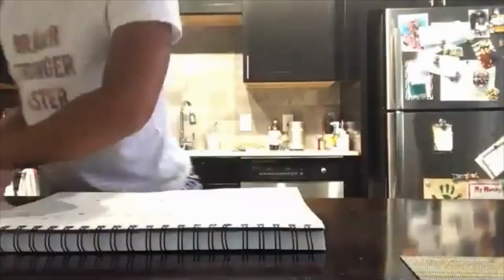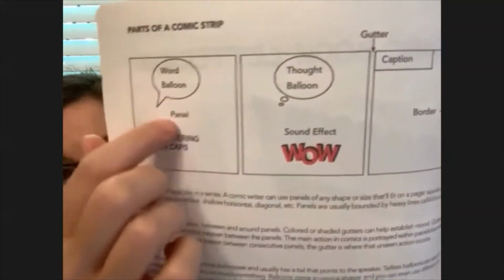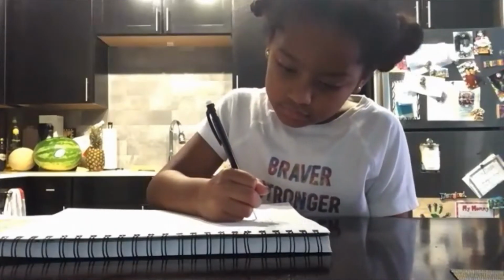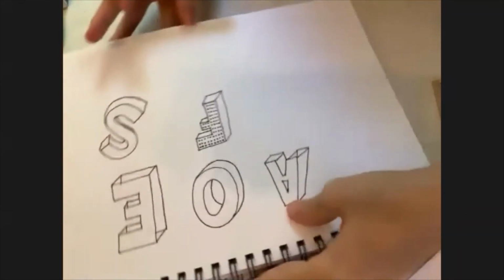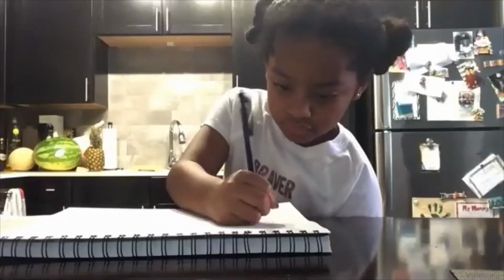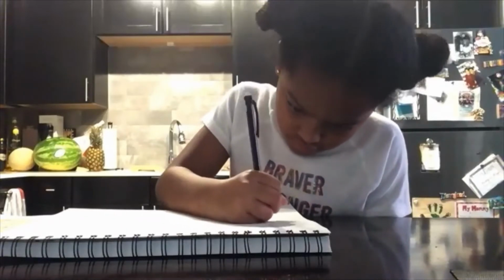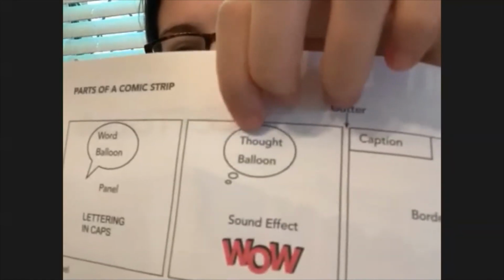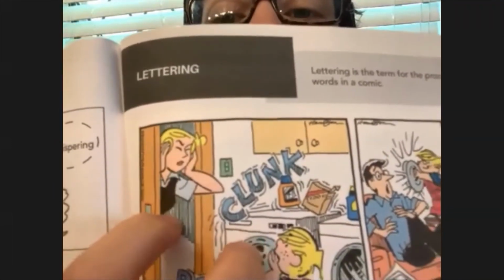Comic Book Creation Class #4: Lettering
In this class, Jess shows us the basics of comic book lettering.